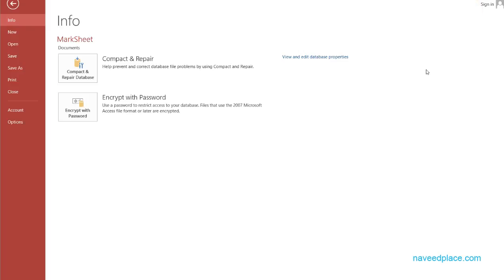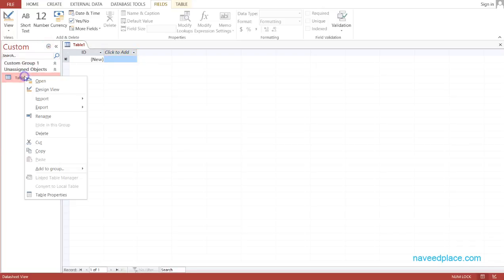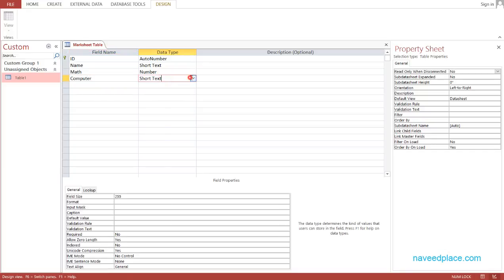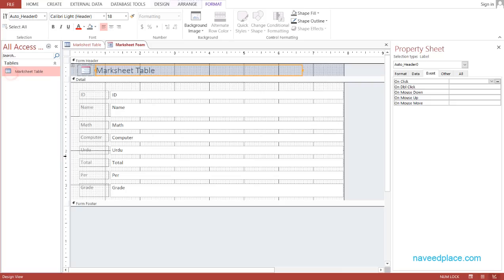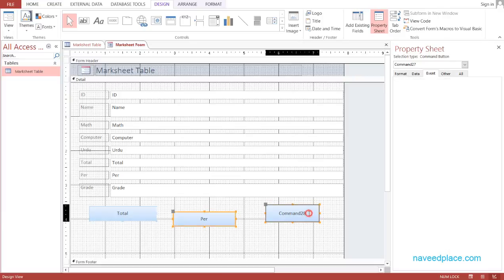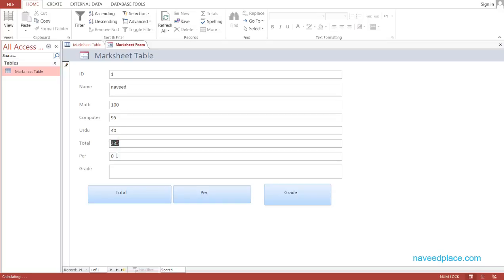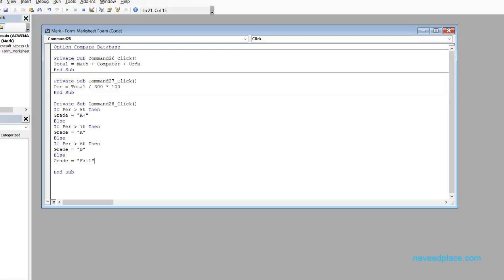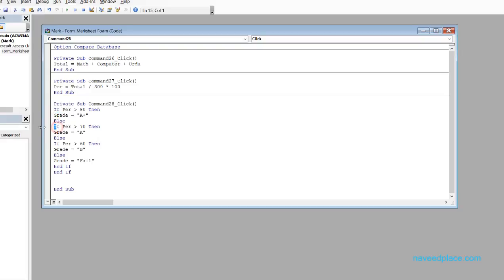Ms Access Tutorials | ResultSheet / MarkSheet Tutorial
Learn Ms Access Database | ResultSheet / MarkSheet Tutorial for beginners . Learn how to create ResultSheet / MarkSheet In MsAccess Database Tutorials